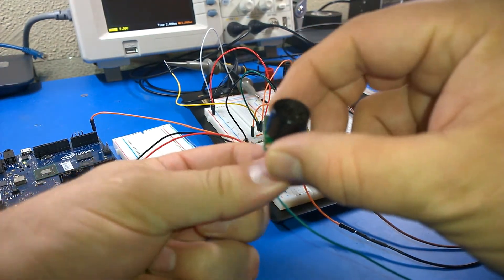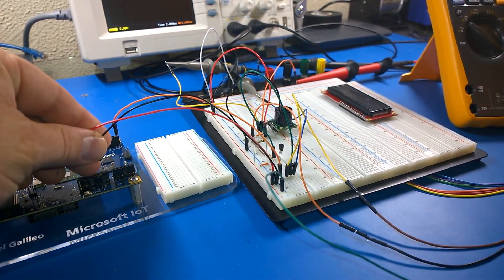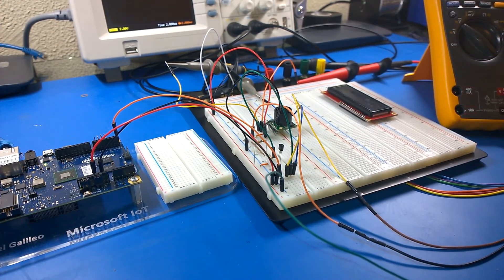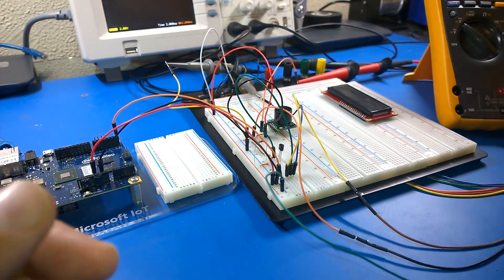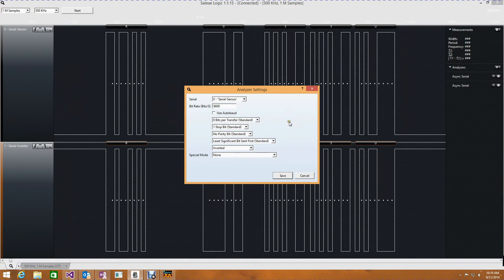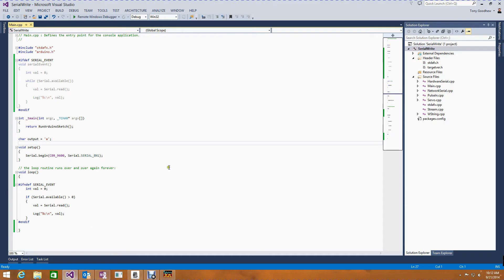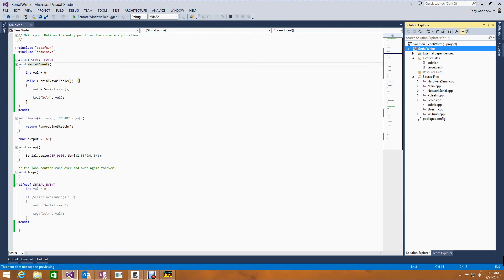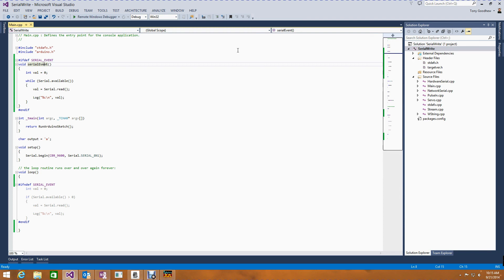GDP: A more detailed look at the MaxBotix MB1040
This video takes a more detailed look at the MB1040 and what you need to do to hook it up to an Intel Galileo via hardware serial